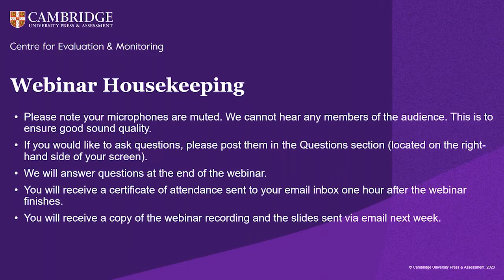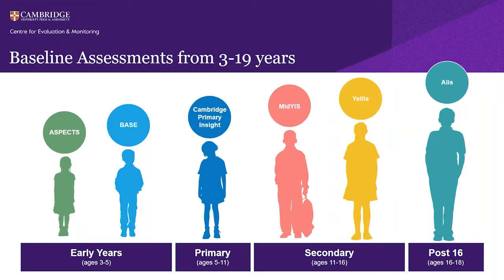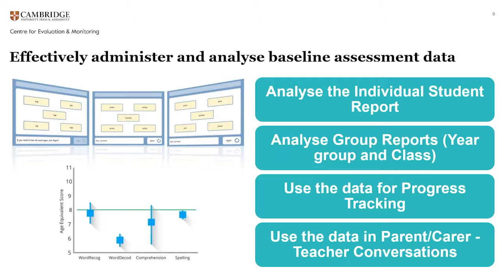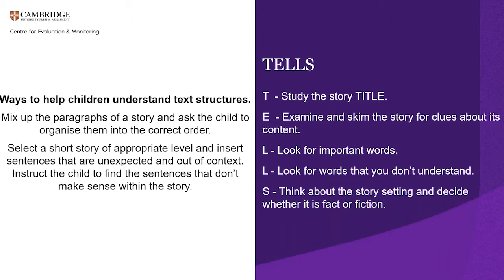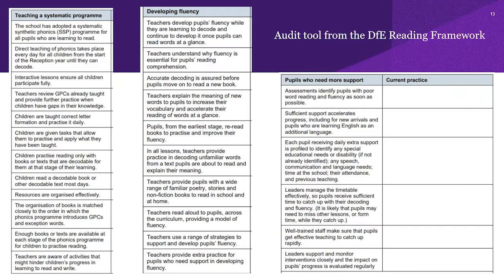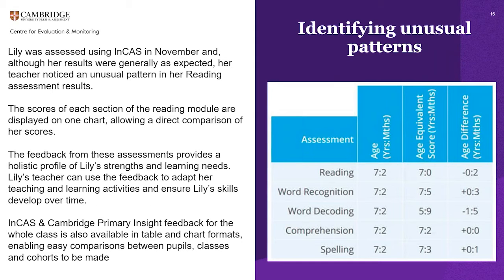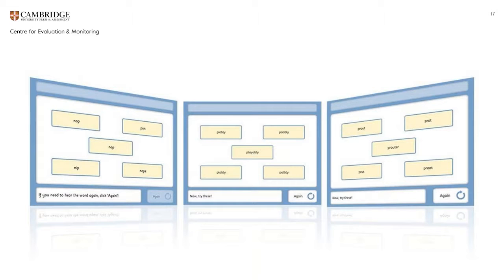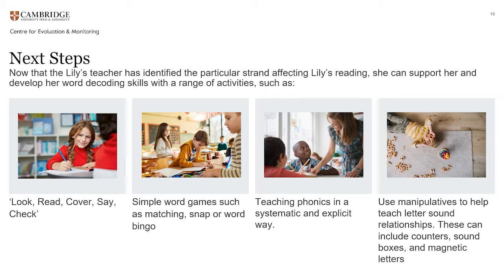How to develop your students’ reading skills using baseline assessments